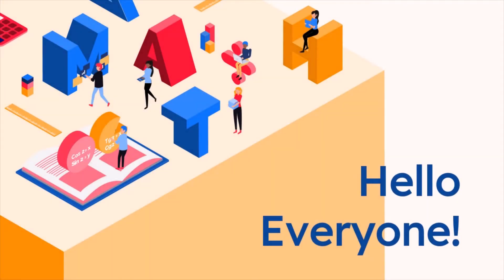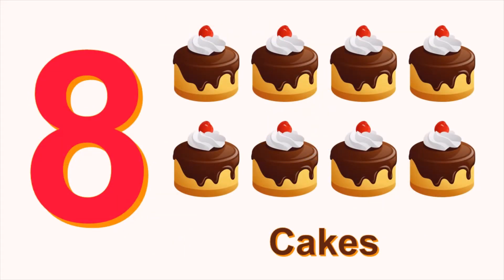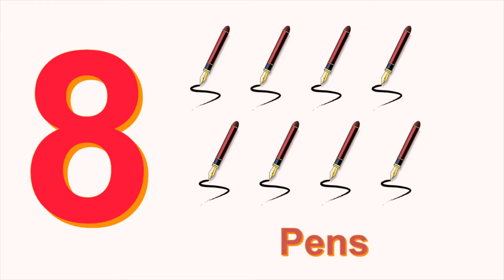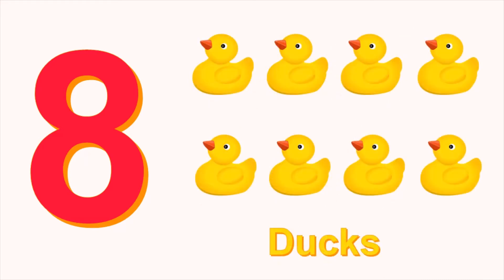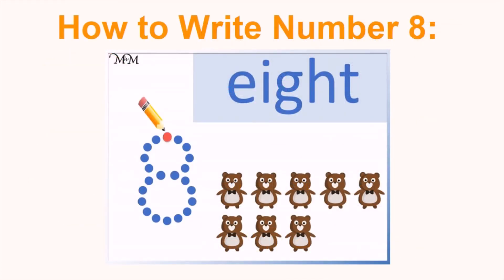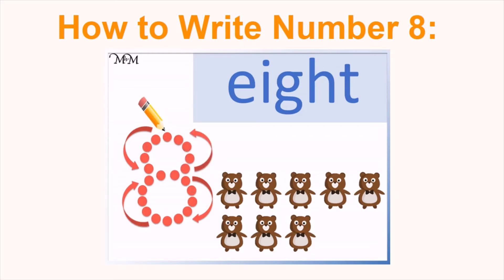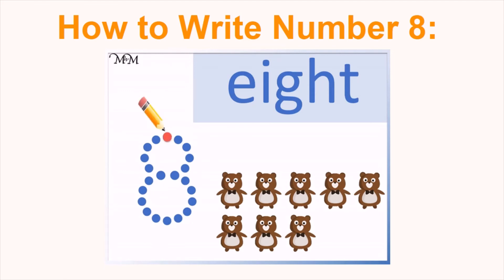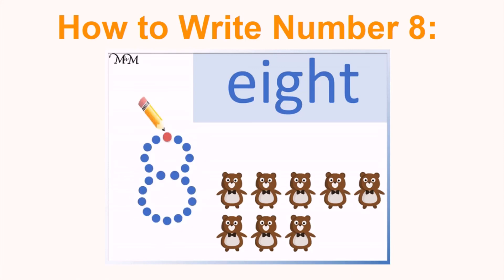Introduction To Number ⚅⚁